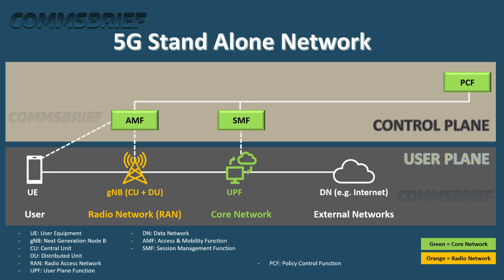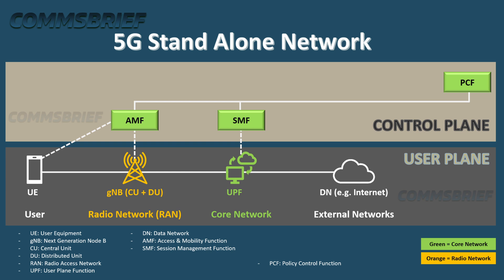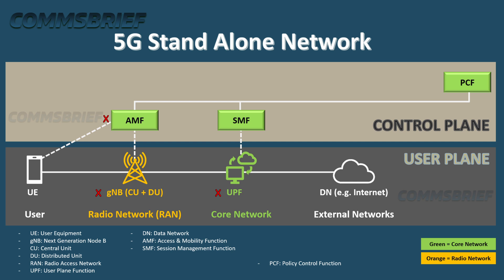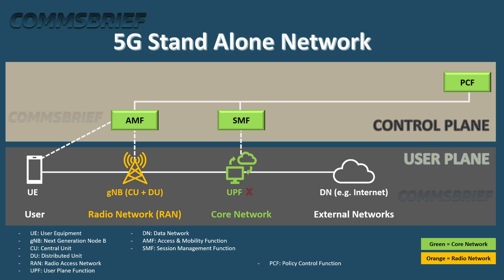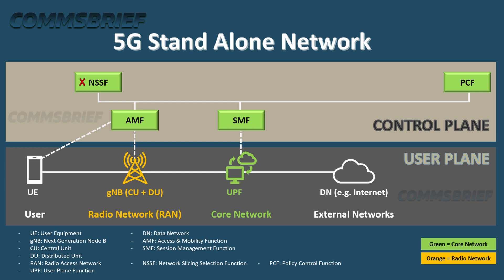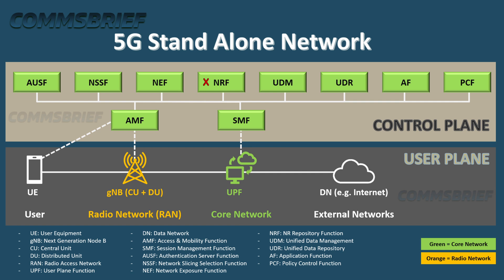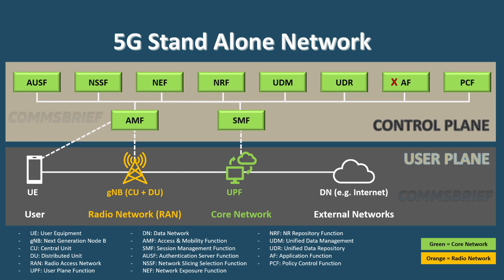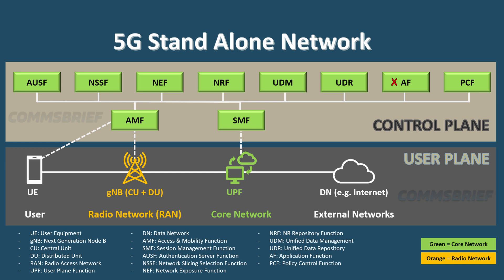Do you know all the 5G core network nodes?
A simplified view of 5G NR core Network. A quick overview of the key nodes:

1 UPF - User Plane Function
2 AMF- Access & Mobility Function
3 SMF- Session Management Function
4 AUSF- Authentication Server Function
5 NSSF- Network Slicing Selection Function
6 NEF- Network Exposure Function
7 NRF- NR Repository Function
8 UDM- Unified Data Management
9 UDR- Unified Data Repository
10 AF- Application Function
11 PCF- Policy Control Function